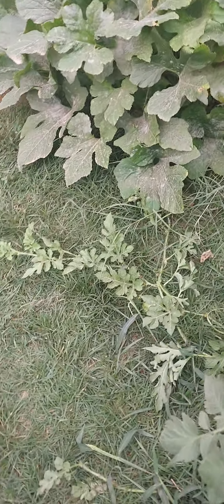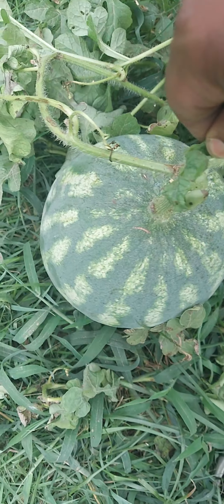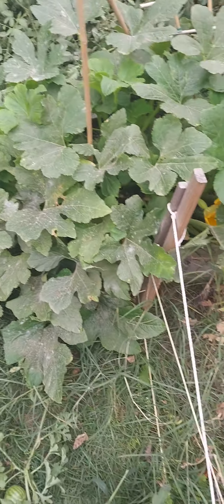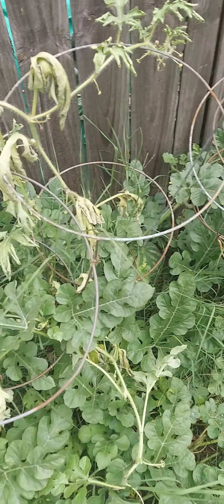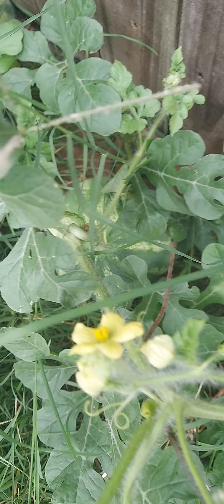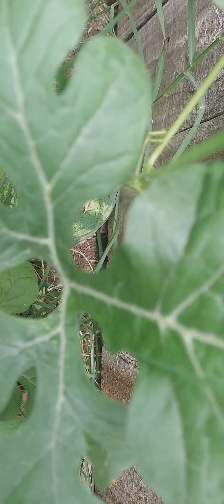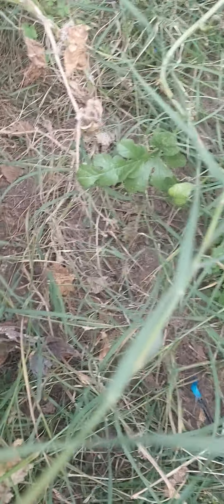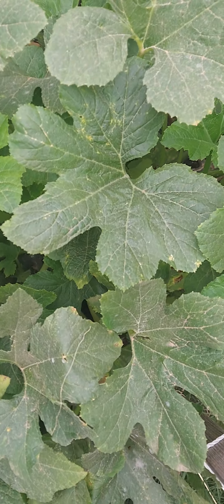clearing my garden